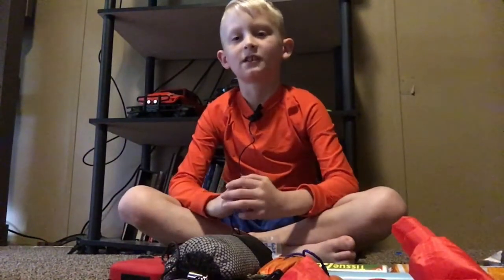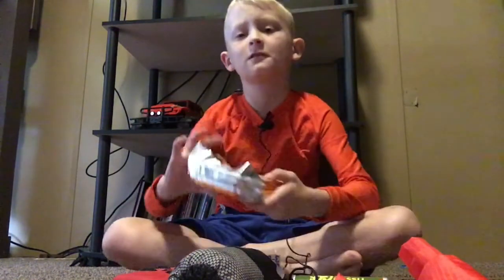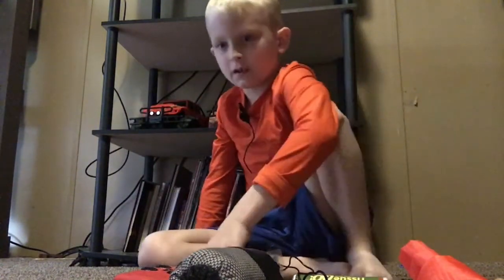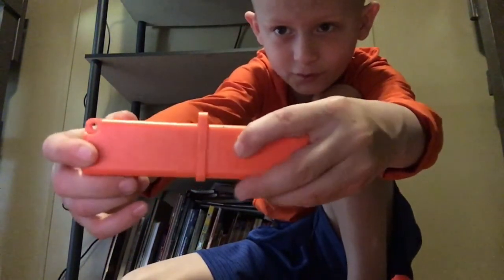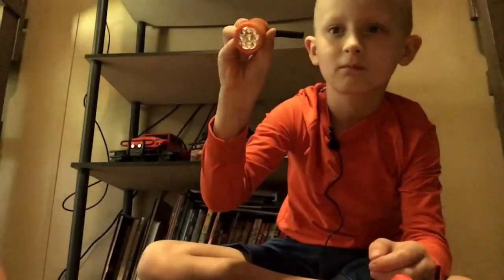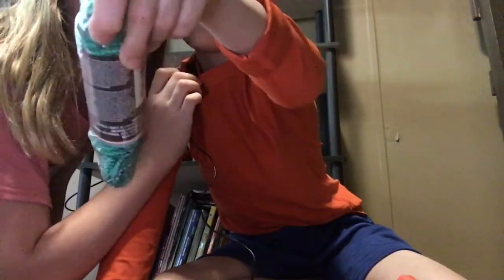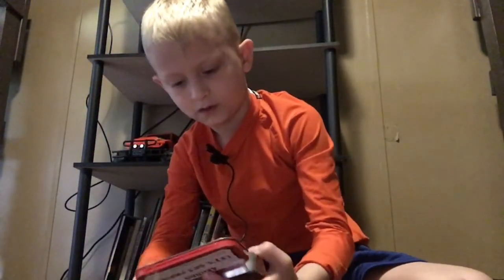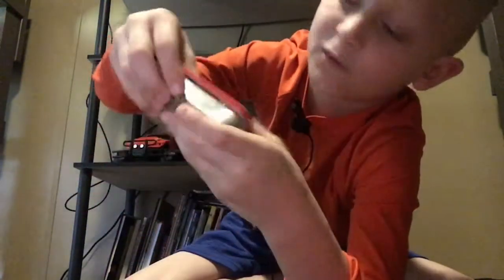Colton's Birthday Camping Loot Haul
The only thing Colton wanted for his birthday was camping gear! Watch today's video to see some of the good stuff that Colton got for his birthday.

We love comments and feedback! Got an idea for us? Let us know!

Find us on our other social media pages.